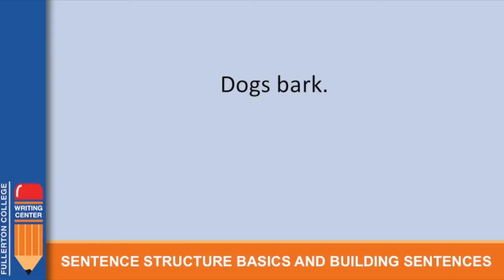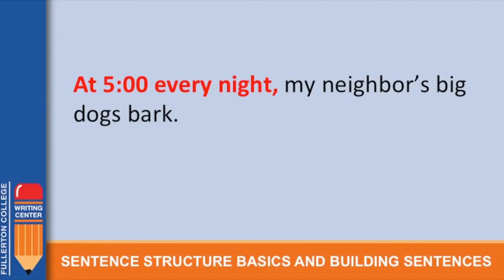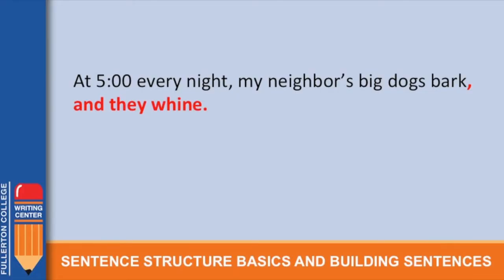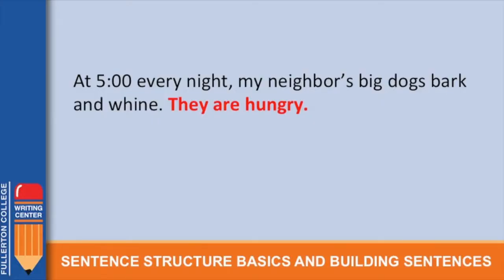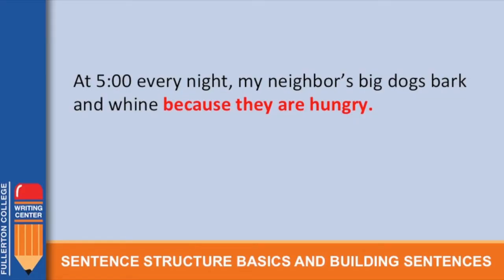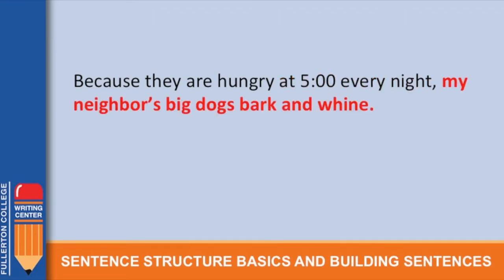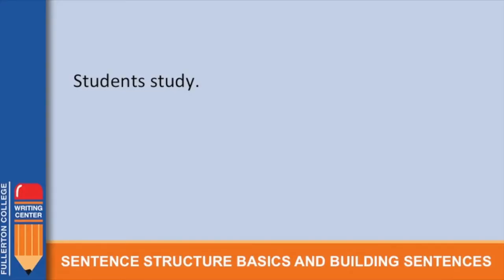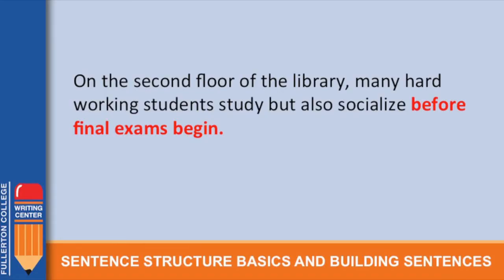Sentence Structure Basics and Building Sentences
Joyce Cain, Professor of English as a Second Language, explains the basic structure of English sentences and how to expand your sentence structures to more complex forms.